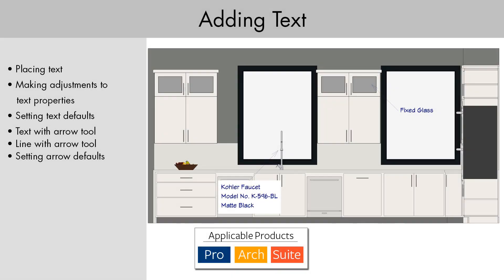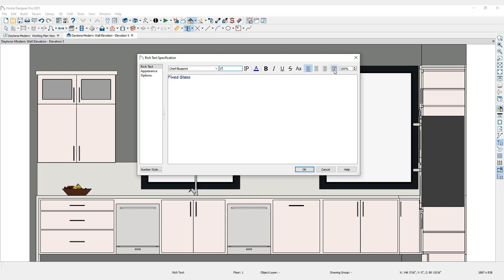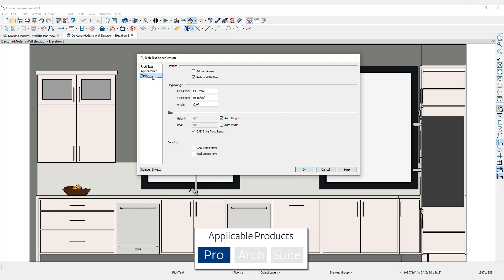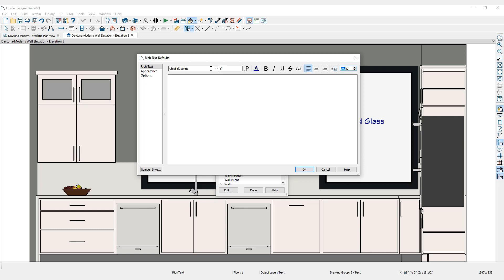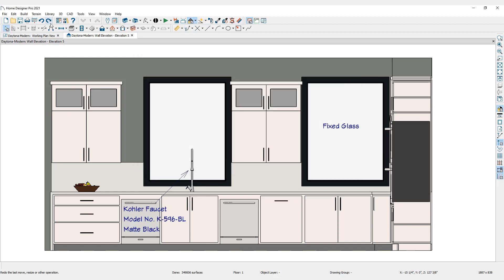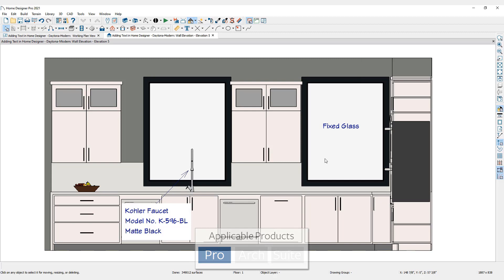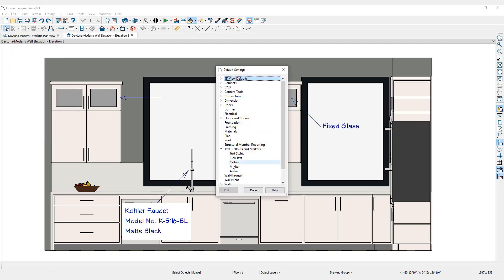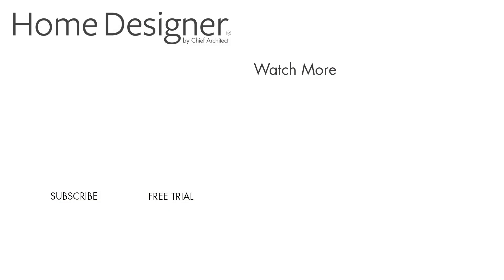Creating Text for Plans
Text is a powerful way to add information to your plan. Annotations can be added to floor plans, cross-sections, and elevation views. This video covers:

0:20 - Placing Text
0:32 - Making Adjustments to Text Properties
1:18 - Setting Text Defaults
2:07 - Text with Arrow Tool
2:49 - Line with Arrow Tool
3:12 - Setting Arrow Defaults